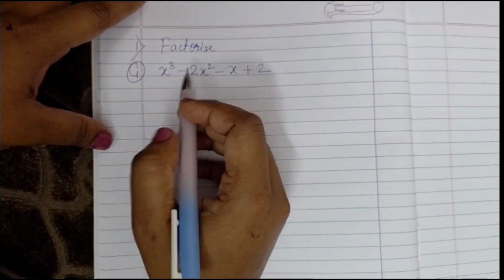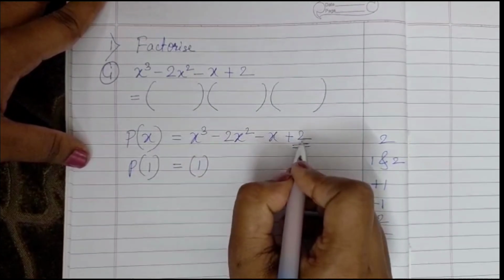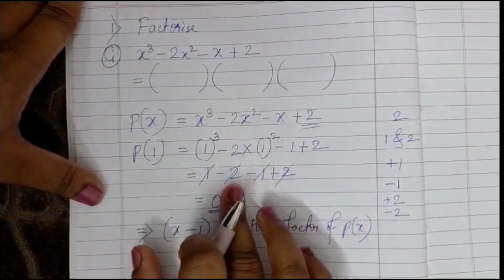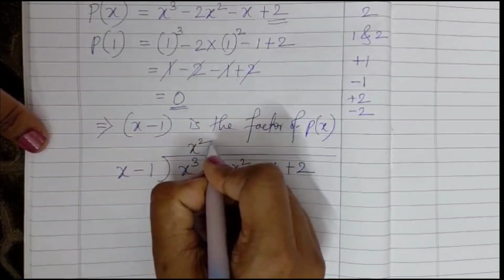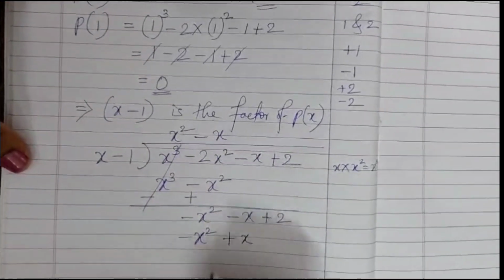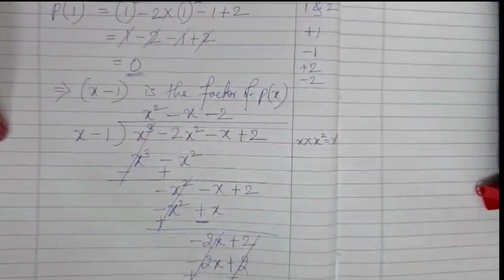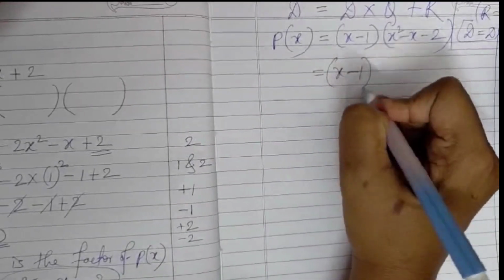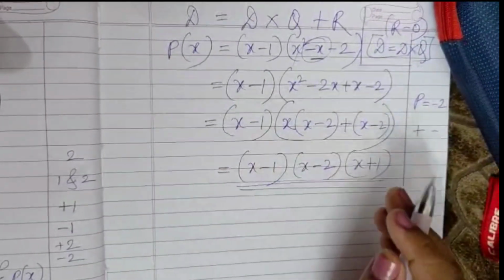Factorise the Cubic Polynomial | Polynomials | NCERT Maths Chapter 2 & Exercise 2.3, Q.5 | Part 1